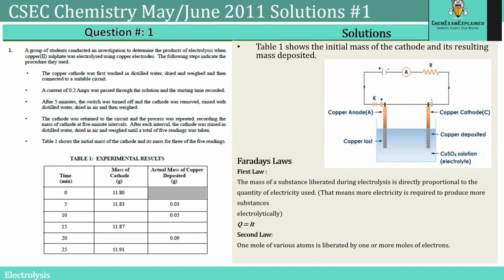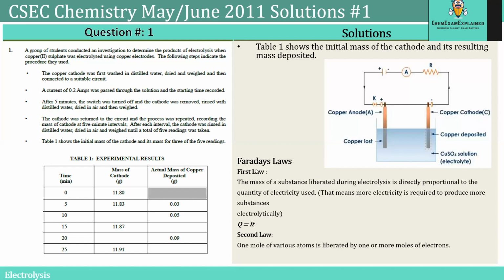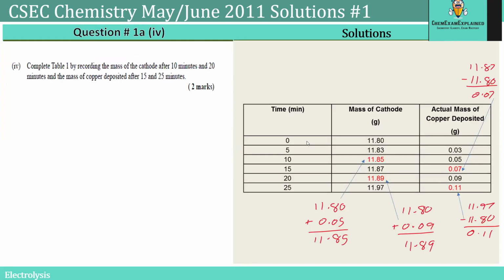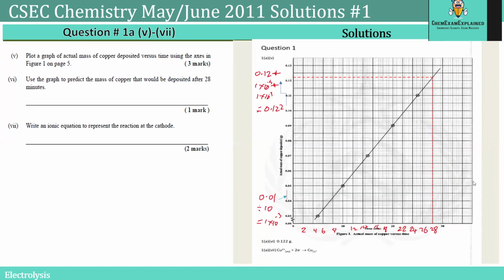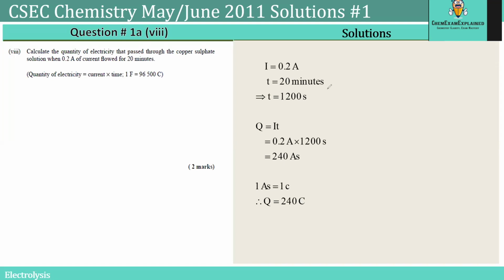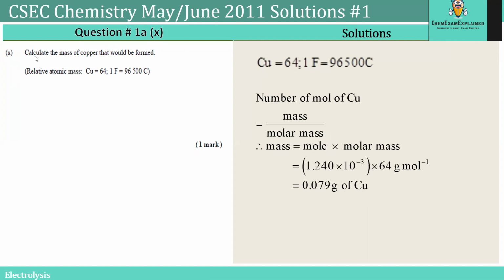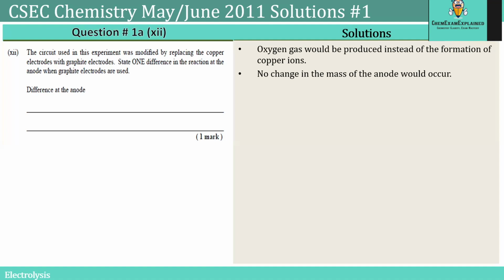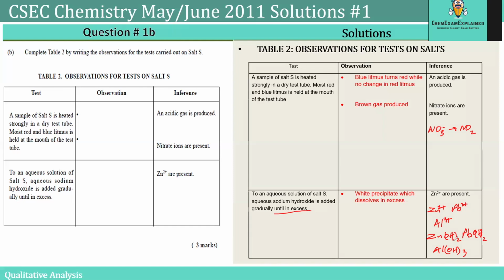CSEC Chemistry May:June 2011 Paper 2-Solutions, Question #1